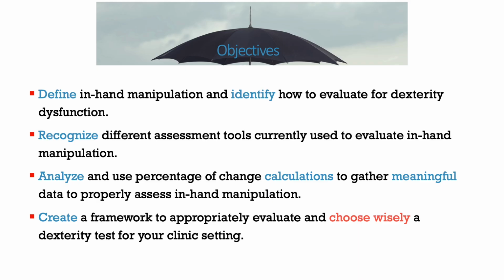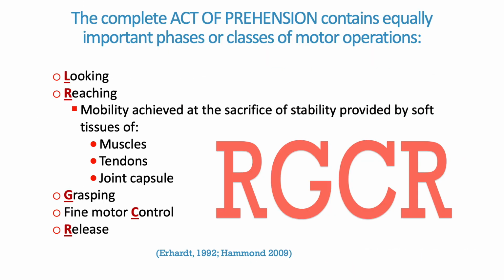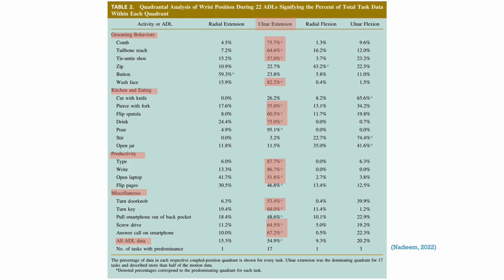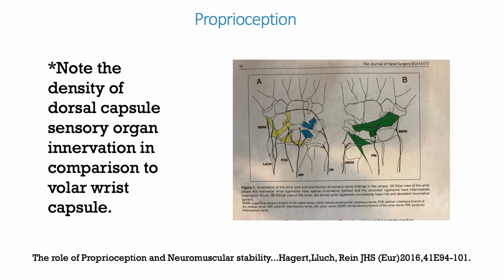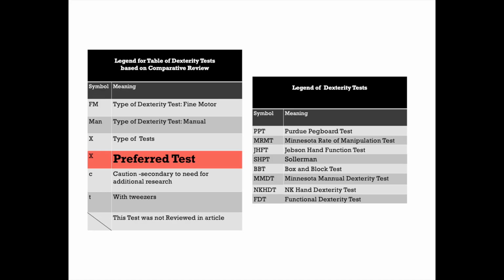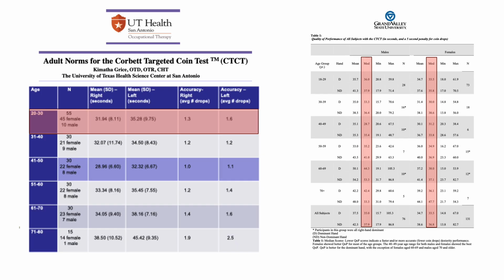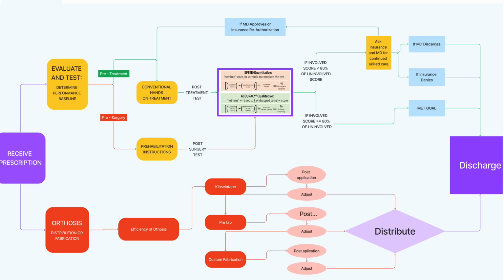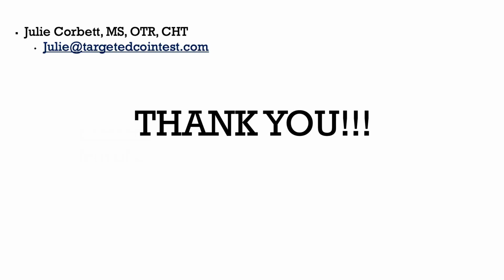CTCT Utilization Video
In this video we discuss the implementation of dexterity tests in evaluating and treating hand dexterity for patients. We show the use case for the Corbett Targeted Coin Test for treatment of OT Patients.